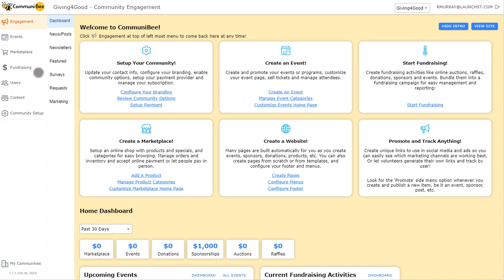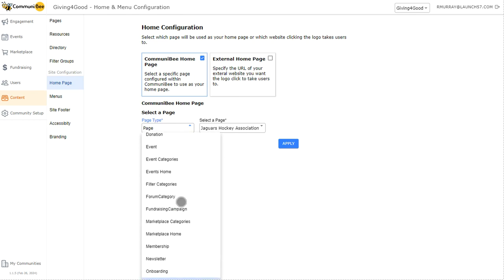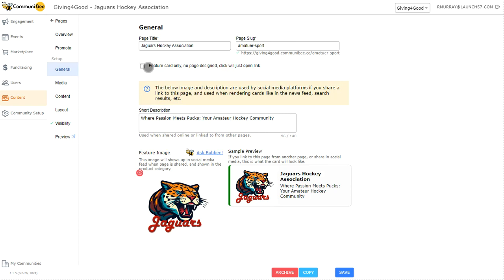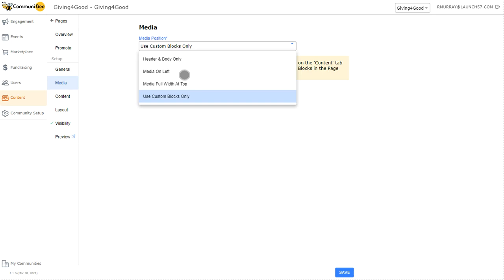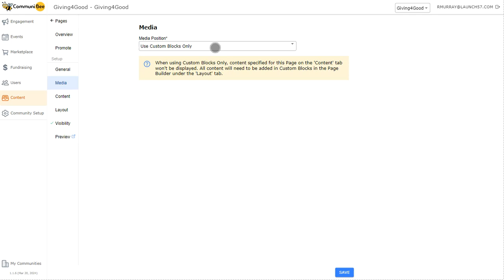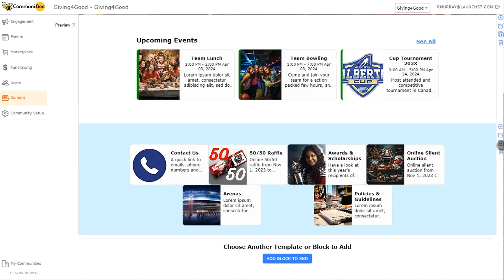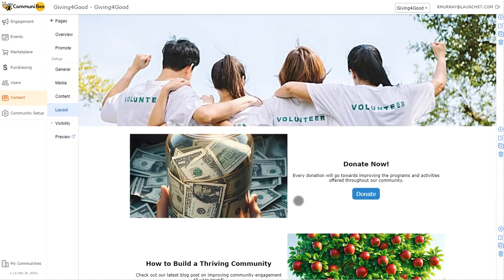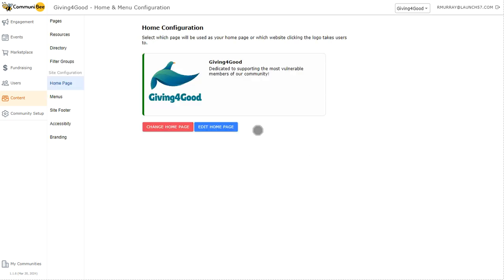Design a Stunning Home Page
In this video, we go over the steps to creating or updating the Home page for your CommuniBee site.

0:00 - Navigating to the Home Page tab
0:47 - Switching and editing your Home page
2:37 - General tab
4:21 - Media tab
7:31 - Layout tab
9:52 - Visibility tab